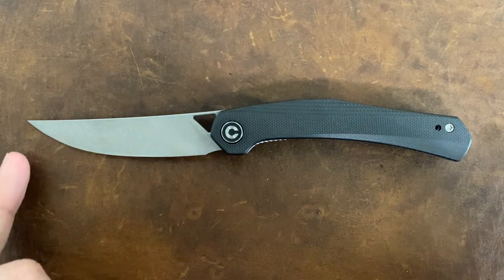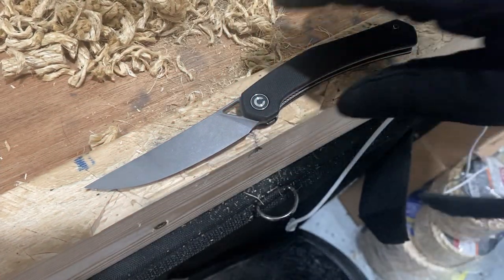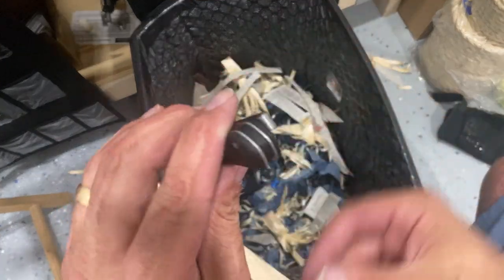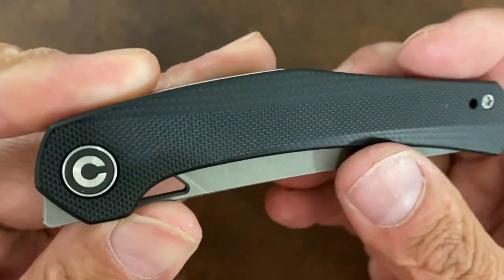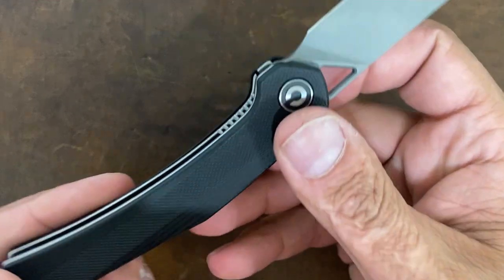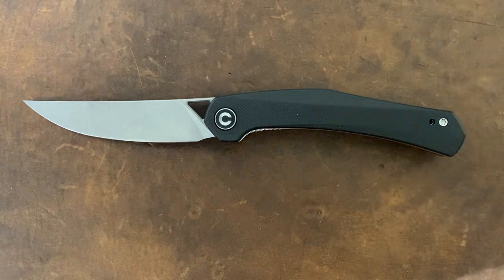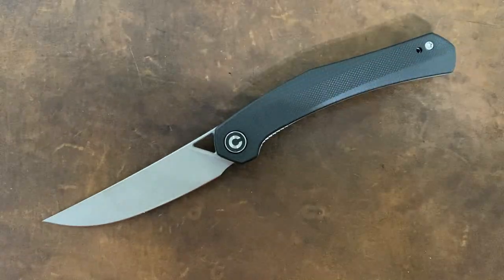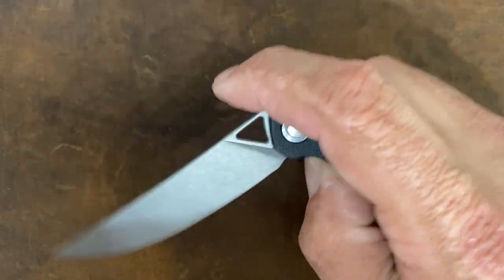Civivi Lazar EDC Front Flipper / Stassa 23 Review & Testing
10%off code is KNIFETHERAPY that can be applied to all three stores below .